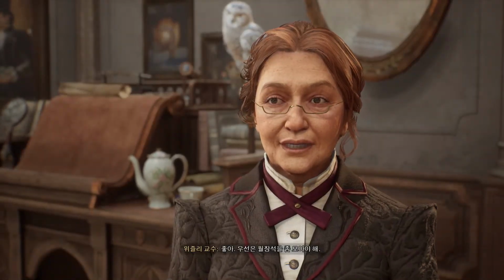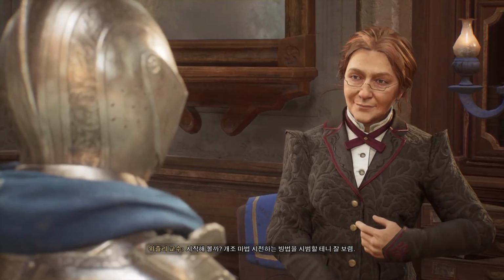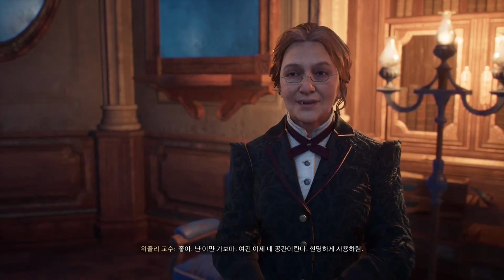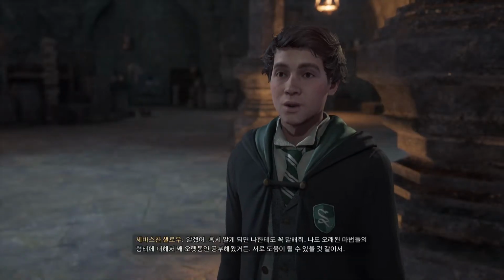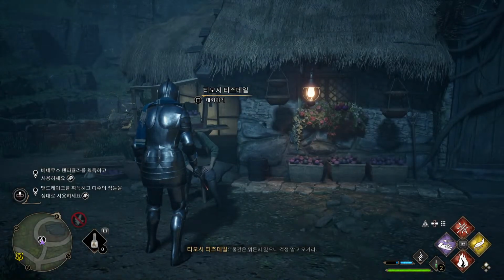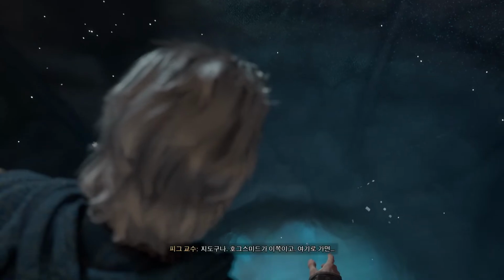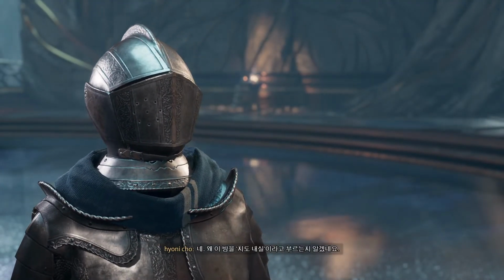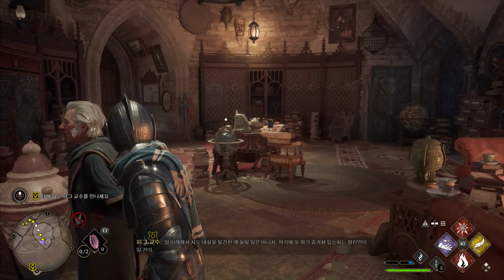호그와트 레거시